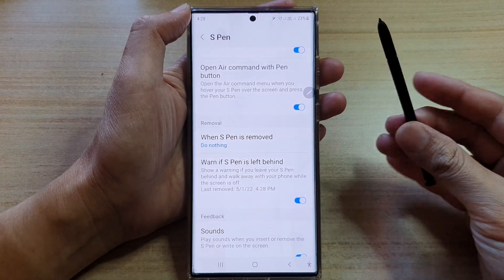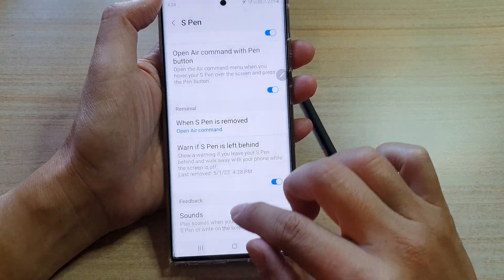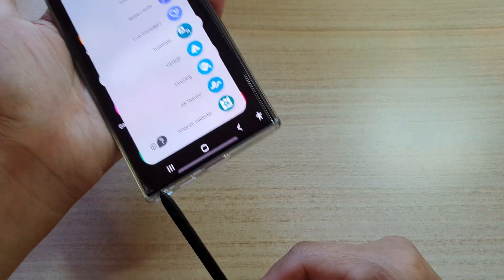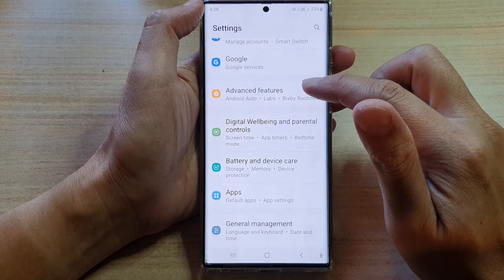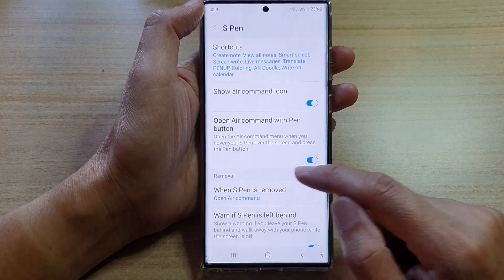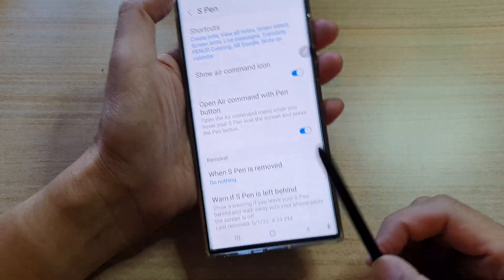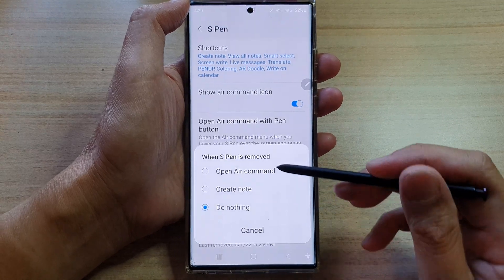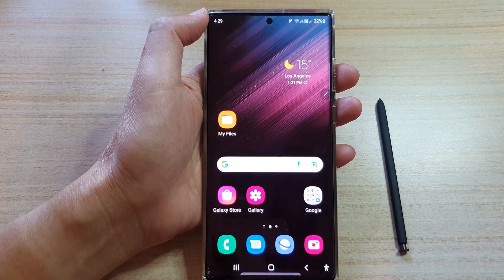Galaxy S22 Ultra: How to Set An S Pen To Do Nothing When It Is Removed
Learn how you can set an S Pen to do nothing when it is removed on the Samsung Galaxy S22 Ultra.